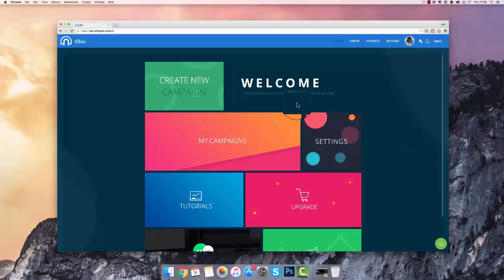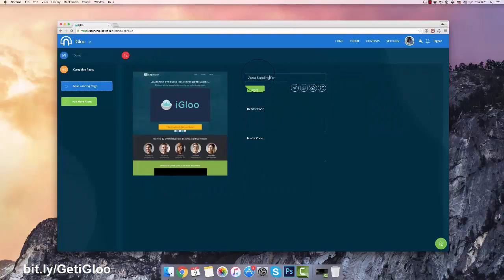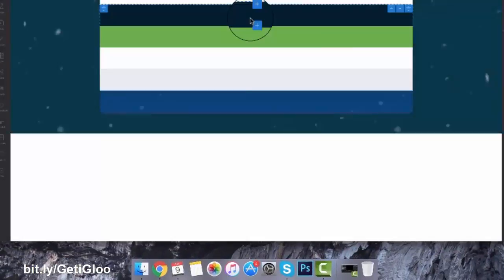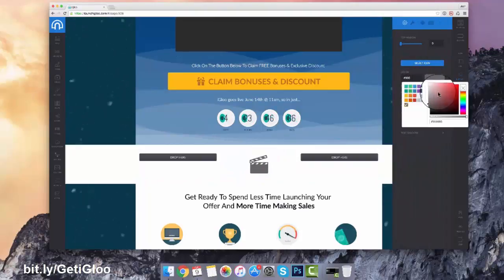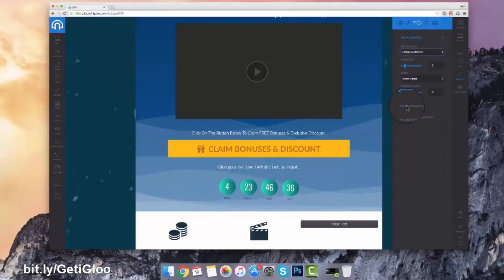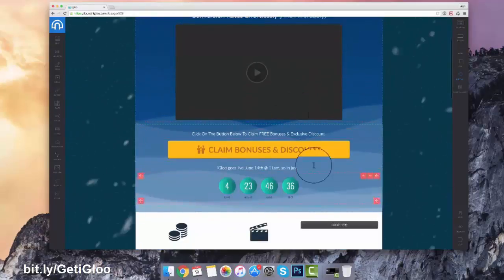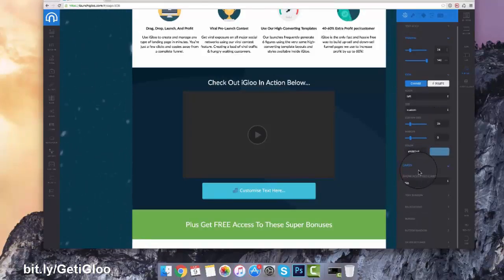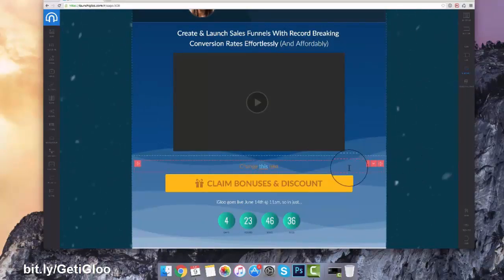iGloo RevieW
IGloo Review, IGloo

iGloo is a launch platform for online businesses. It comes with a social contest system which enables you to generate viral social buzz before and during your launch, creating an un-ending loop of traffic.

iGloo
iGloo Bonus
iGloo Reviews
Get iGloo
iGloo Demo
Download iGloo